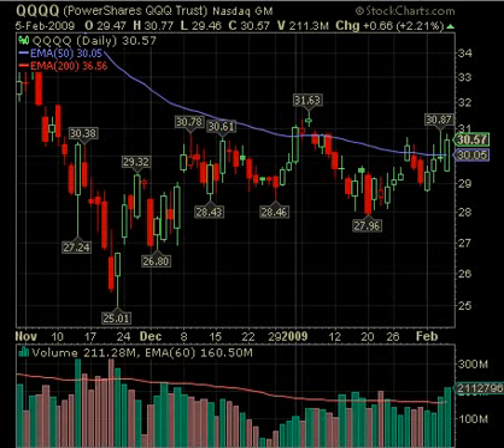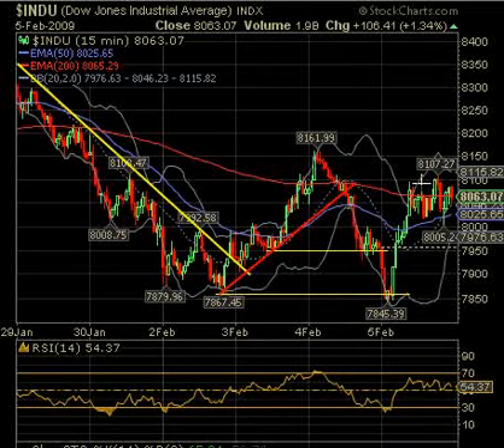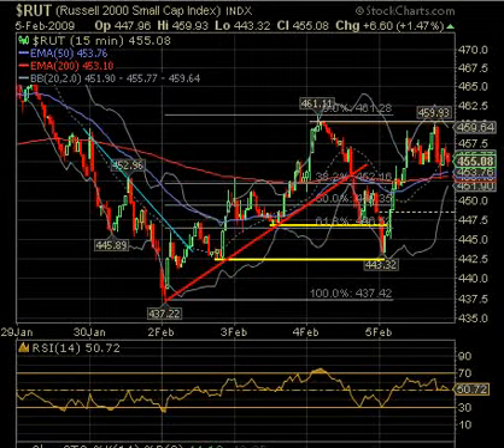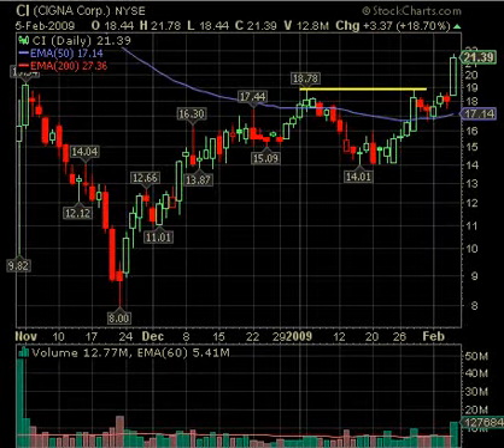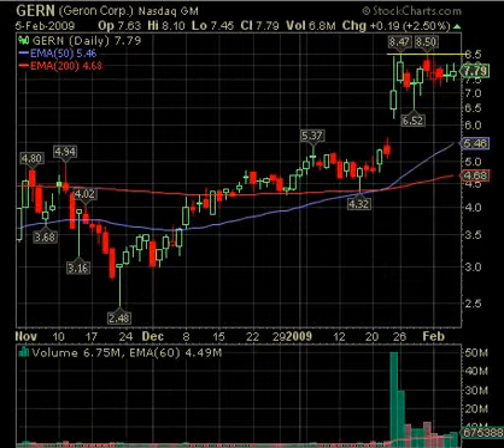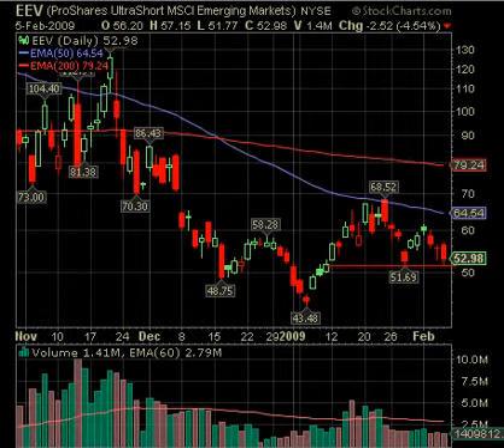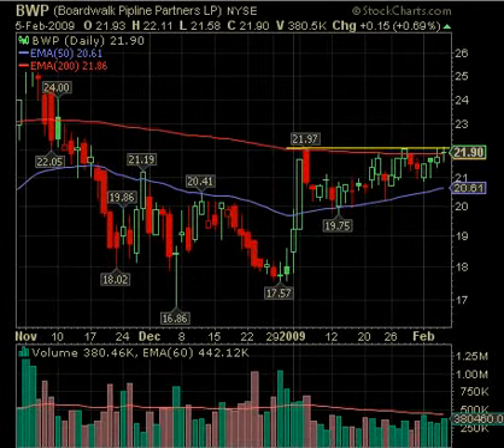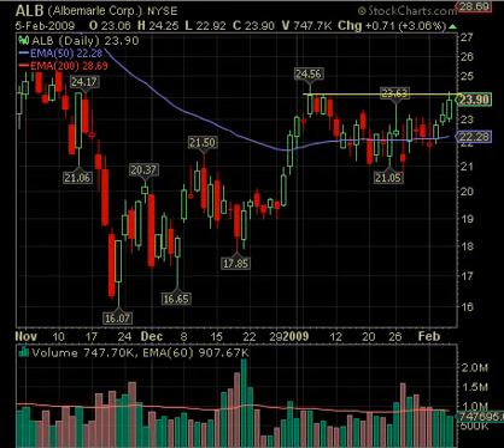February 6 Break Out Video List Market Technical Analysis